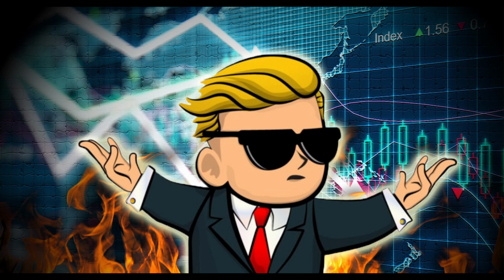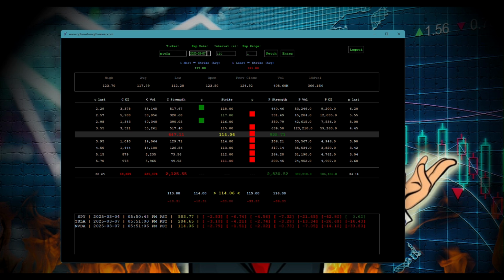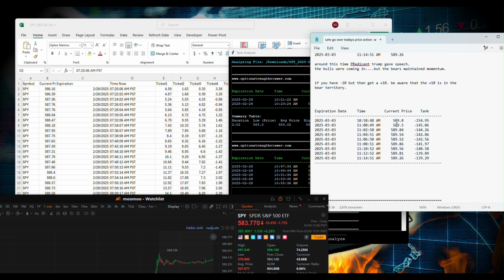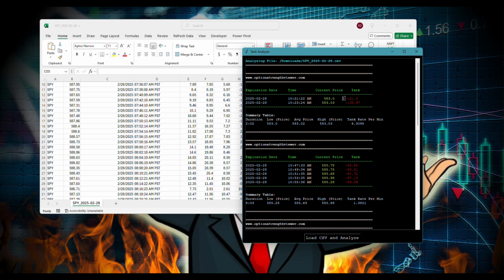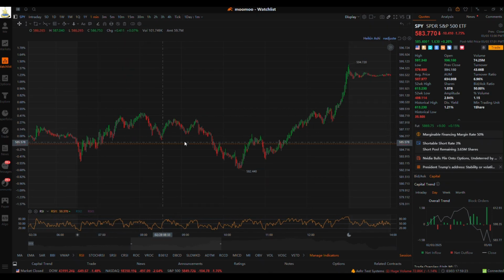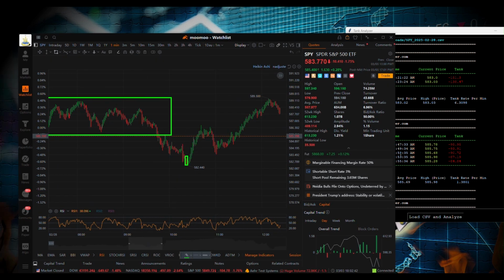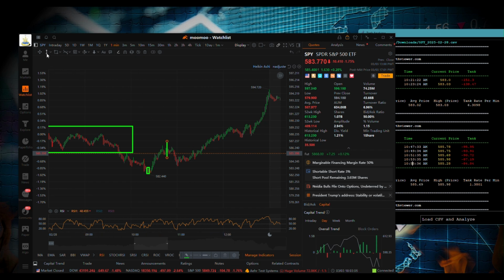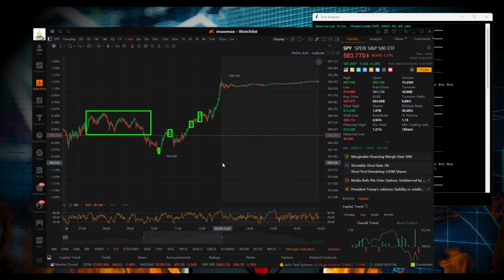Option Strength Viewer SPY 2025 02 28 bullish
This is a review of SPY 2025_02_28. charting osv +10 in the tank value